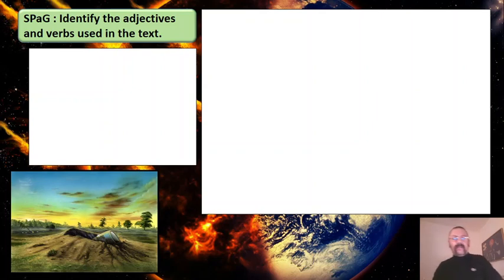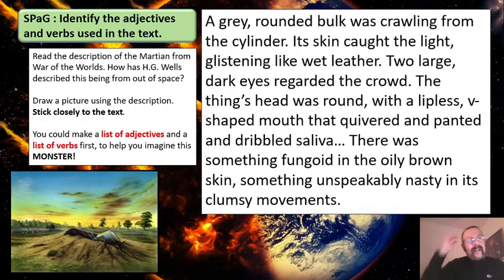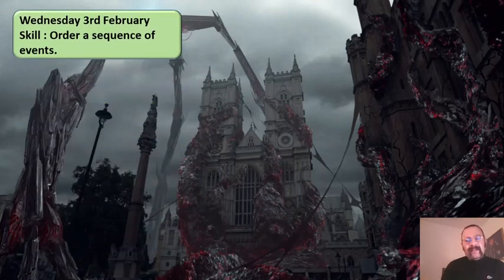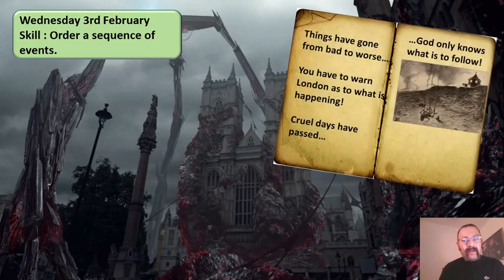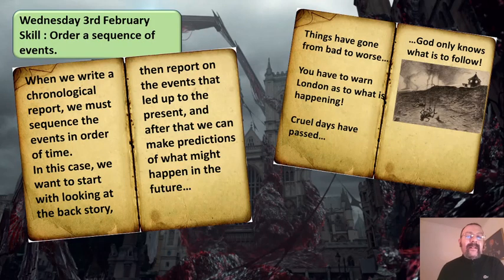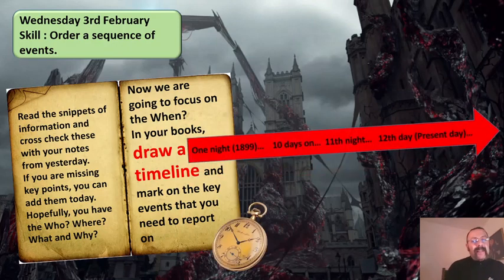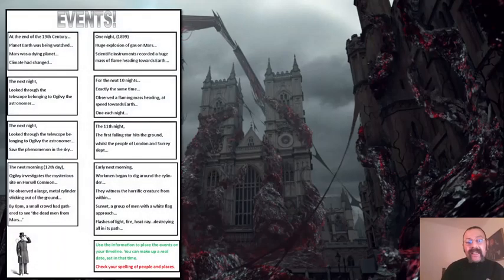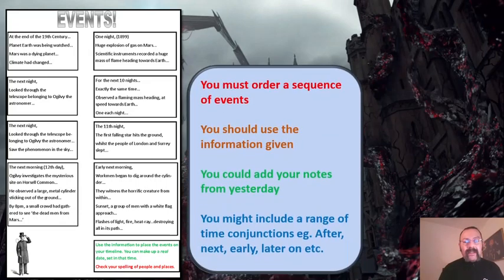English 3.02.21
Timeline Planning